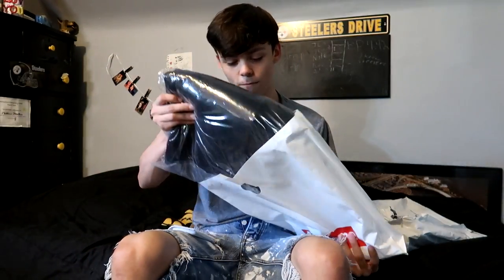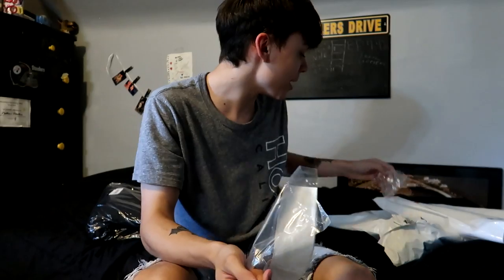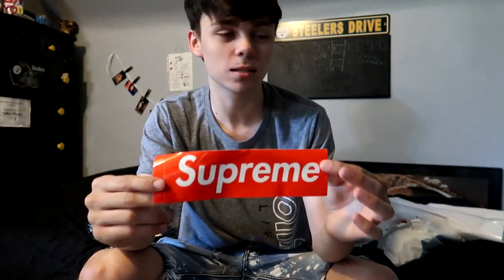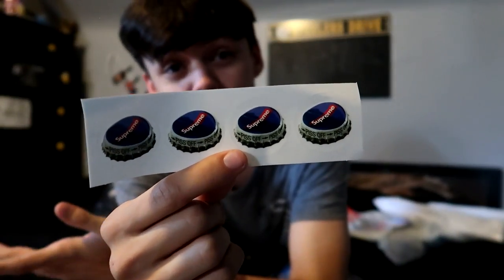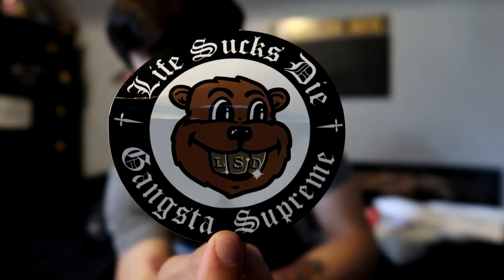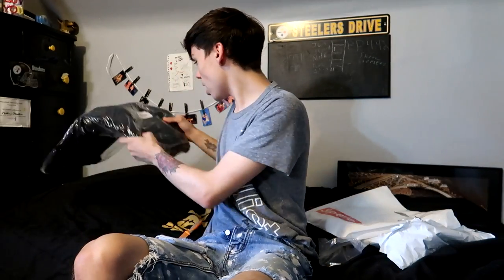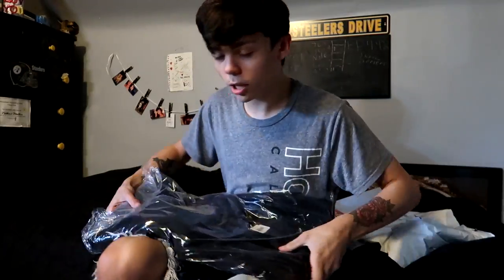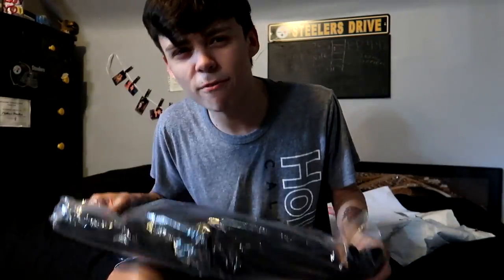Supreme Gave Me A Free Hoodie On ACCIDENT! (SUPREME FW18 PICKUPS)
✪Xbox GT - Dformz
✪ About me -

My name is nathan. I live in Maryland and i am 17 years old. I have been doing youtube for 3 years and hope that one day i reach my dream goal of 10k Subscribers.